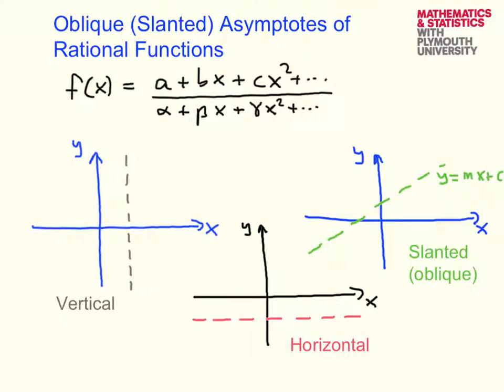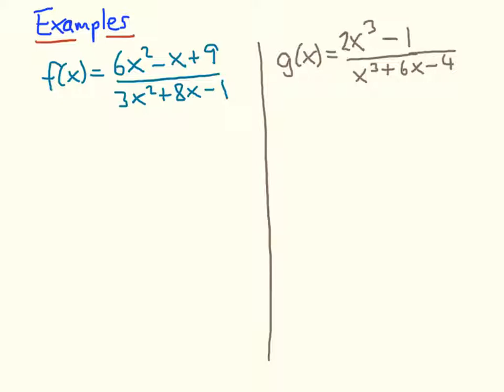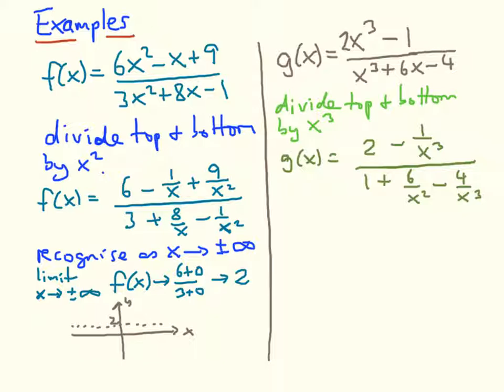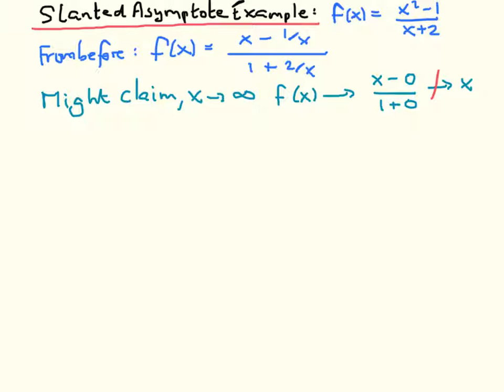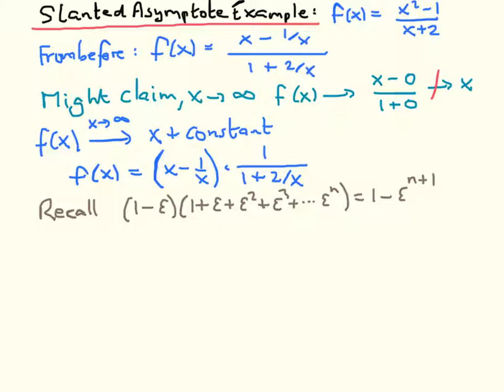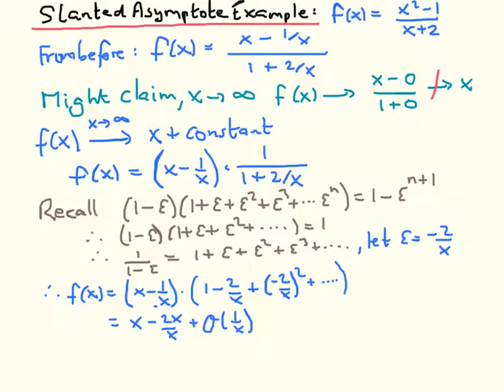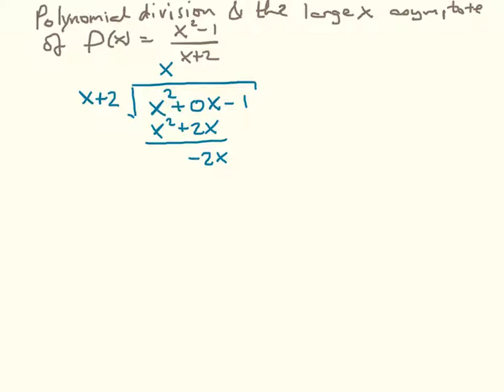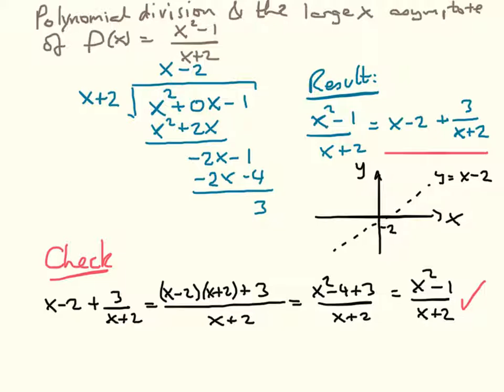Sketching rational functions with oblique slanted asymptotes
Sketching rational functions often involves asymptotes. In this video it is explained how to calculate asymptotes for large values of x and a possible error for oblique (slanted) asymptotes is explained.